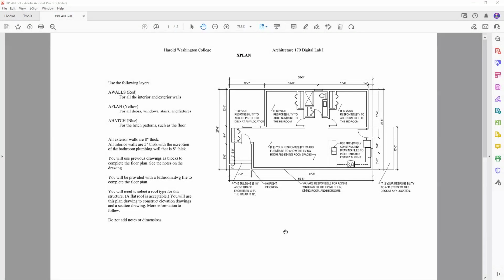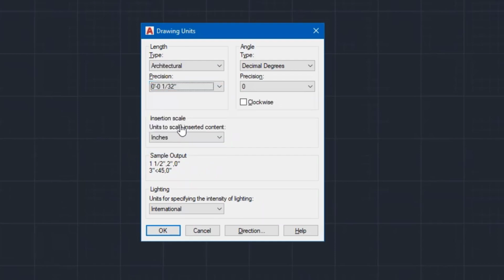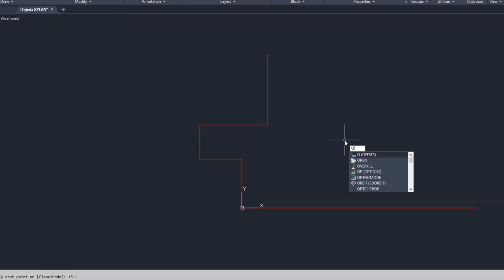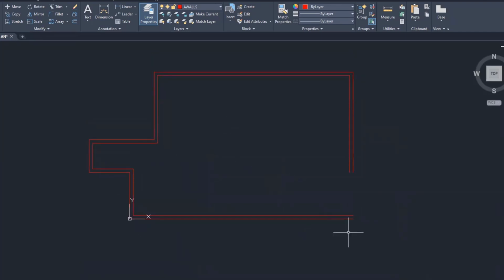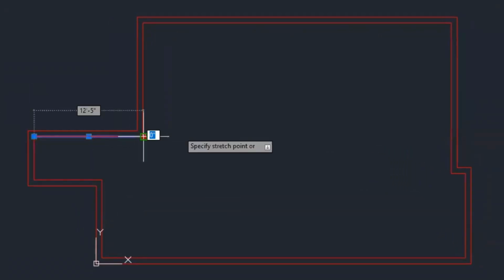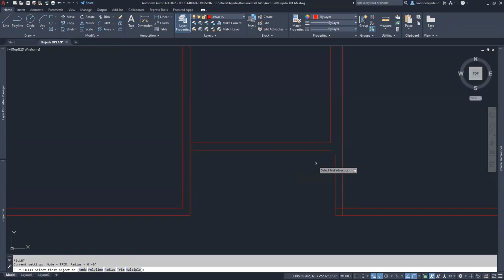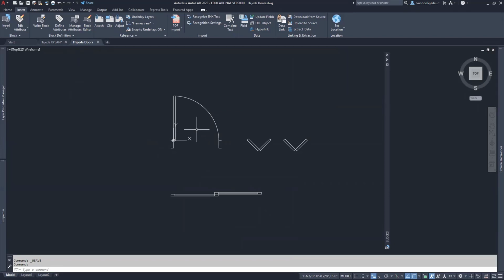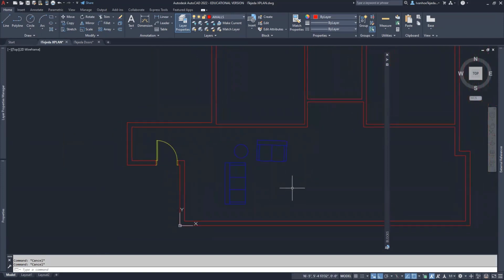Module 04 Starting the AutoCAD XPLAN Drawing and Reviewing Blocks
Starting and architectural floor plan in AutoCAD and a review of making blocks and inserting them into the floor plan.